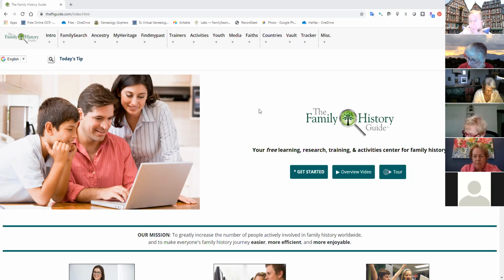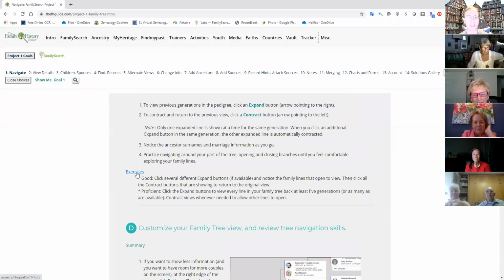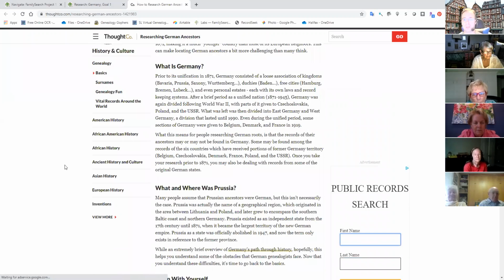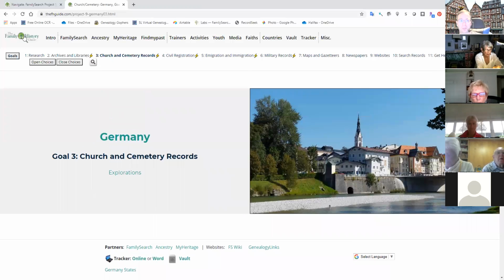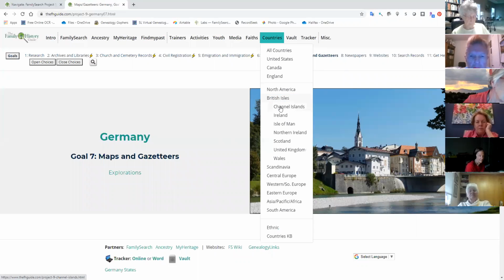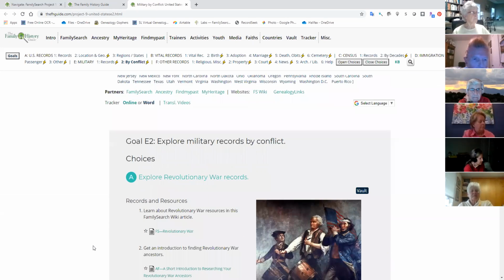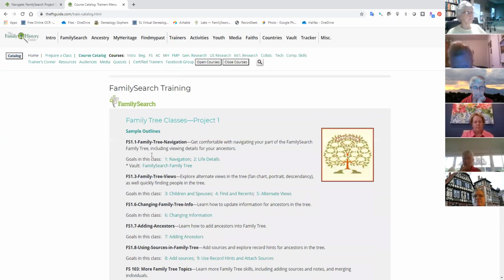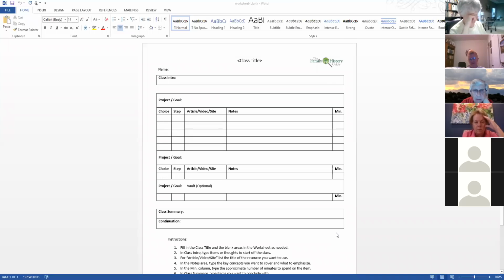IRGS German GIG - 12 November 2020 - Using The Family History Guide to Aid Your German Research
The Family History Guide is a free website that represents a best-in-class learning environment for family history. Its scope is broad, but its focus is narrow enough to help you achieve your goals, step by step. Whether you are brand new to family history or a seasoned researcher—or somewhere in between—The Family History Guide can be your difference maker.